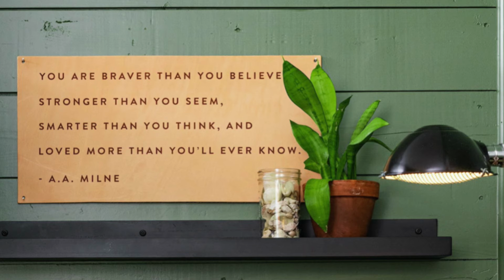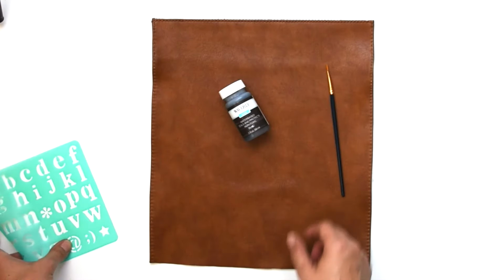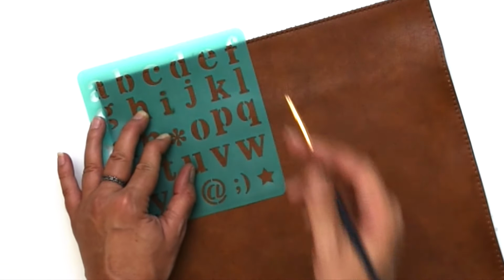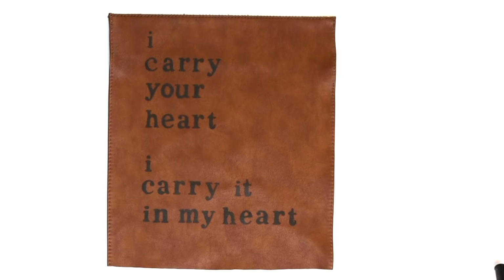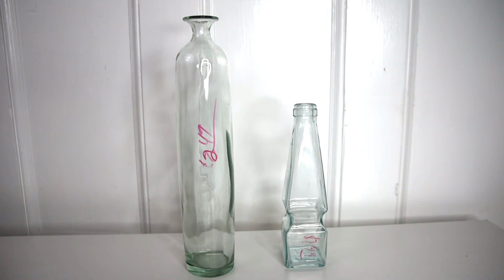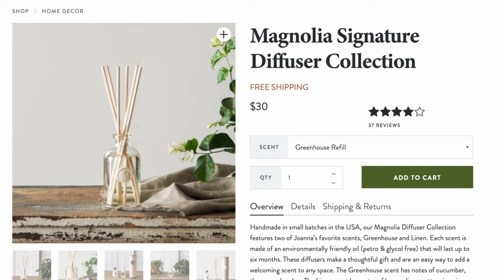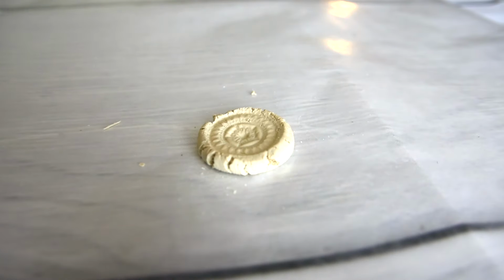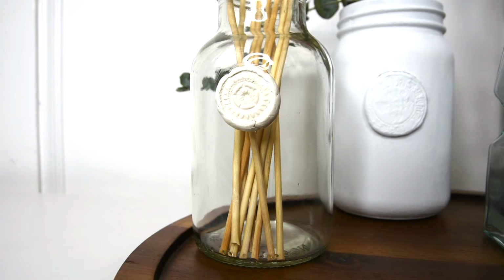diy MAGNOLIA HOME Joanna Gaines inspired home decor accents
Hello loves! I have 3 Magnolia Home (Joanna Gains) inspired diy projects for you. Loving the materials in her line & just HAD to play with them.  Thanks for the inspo Chip & Jojo!!! ❤️❤️❤️